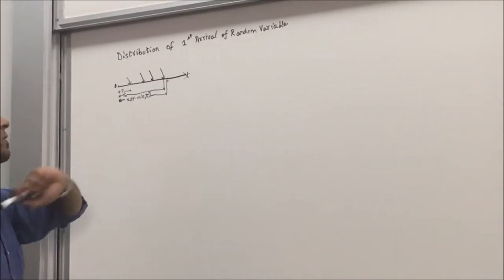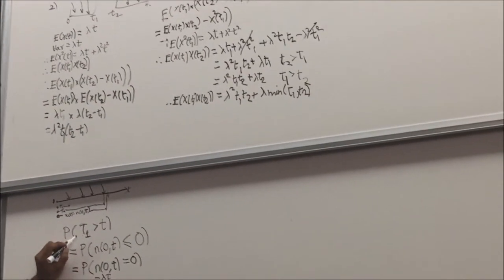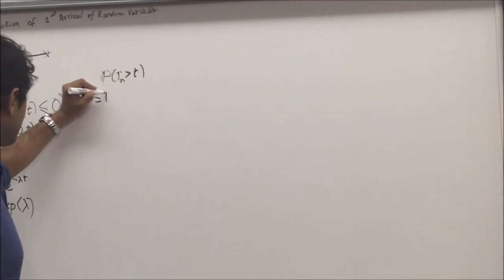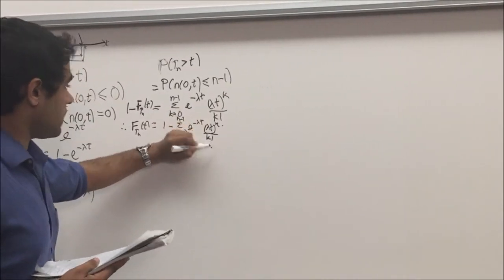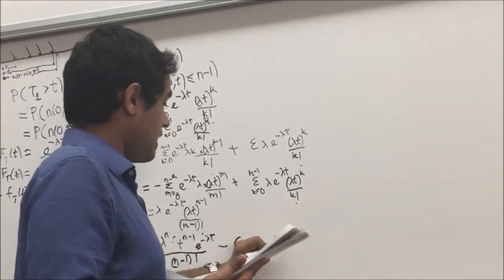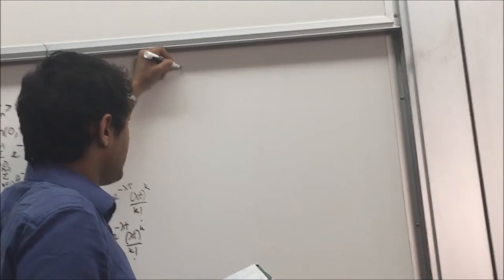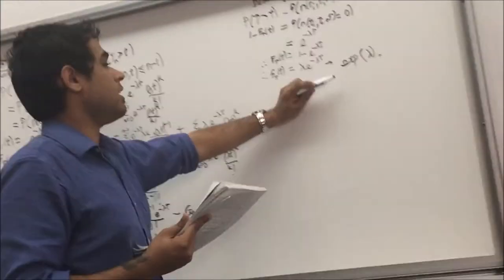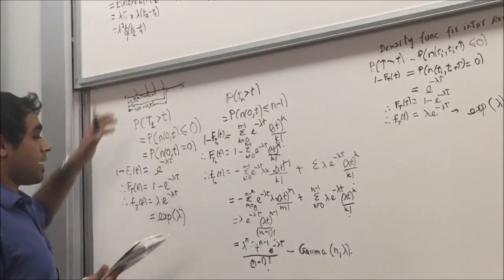"Poison Processes - Density functions of Arrivals and Inter-arrivals" Naman Patel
Density function of First Arrival
Density function of nth Arrival
Density function of interarrival